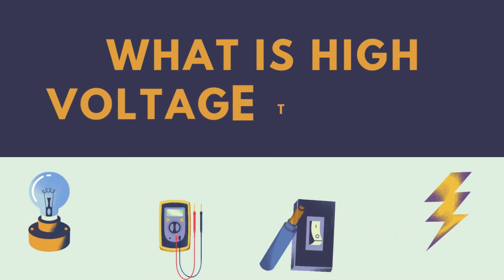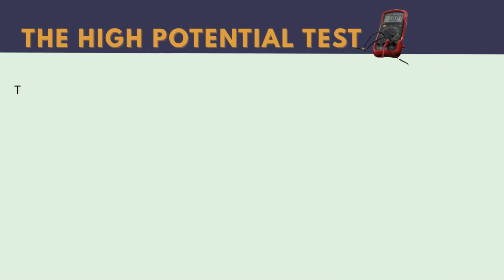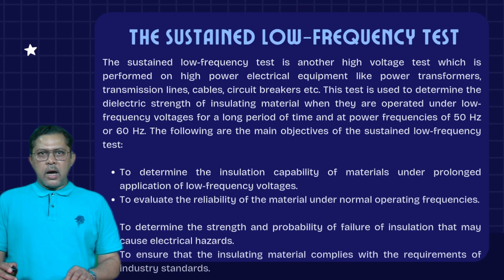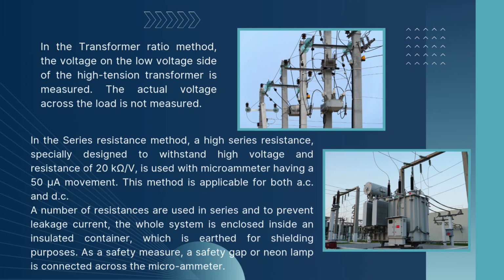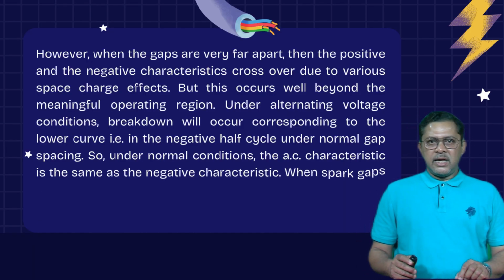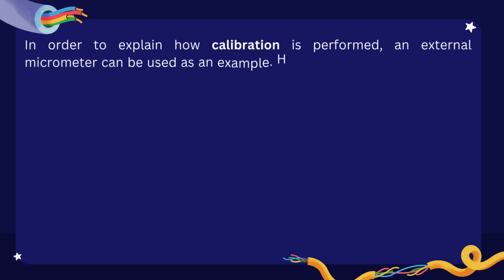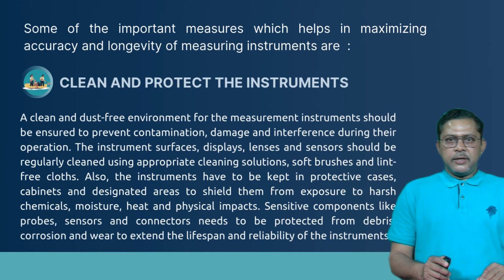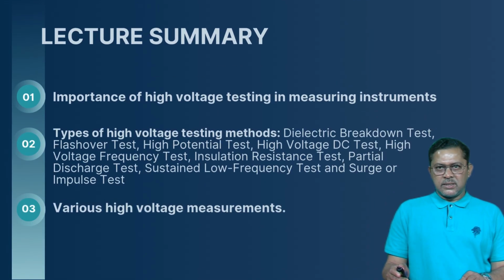High Voltage Testing and Measurements